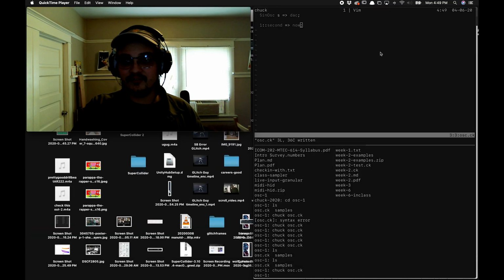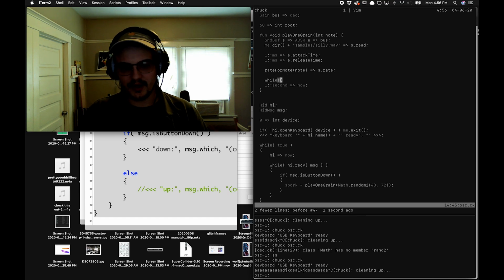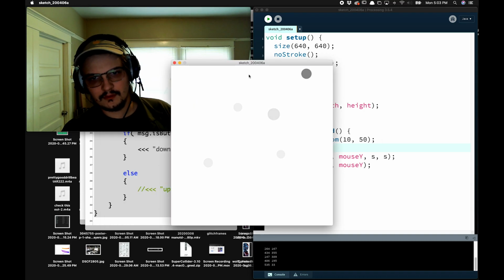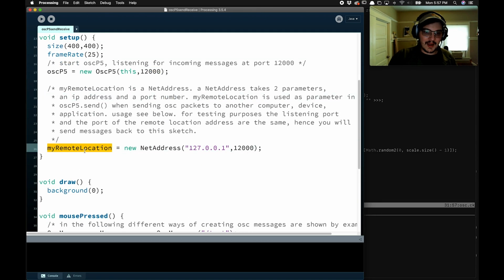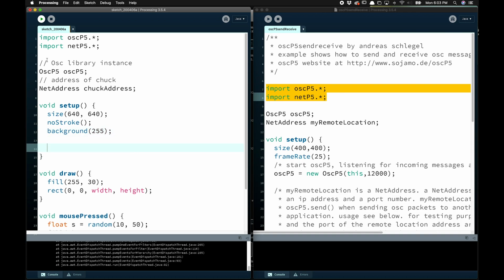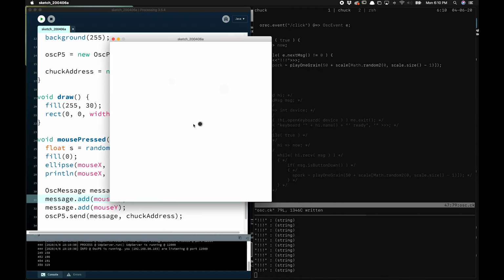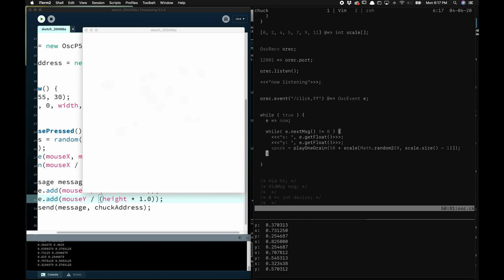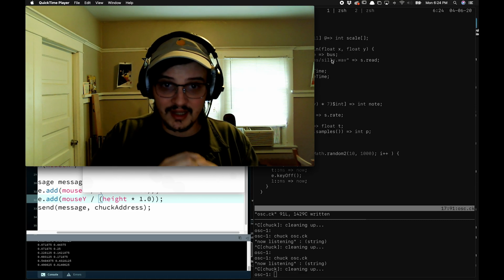ICOM-201 OSC communication lecture